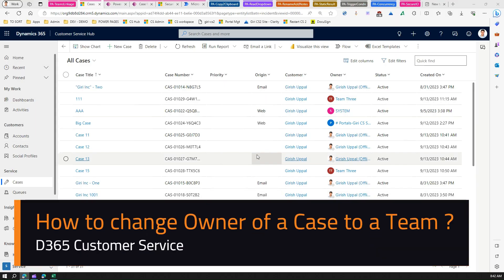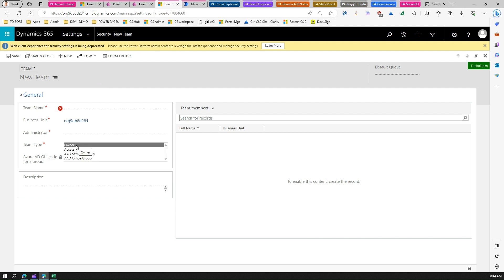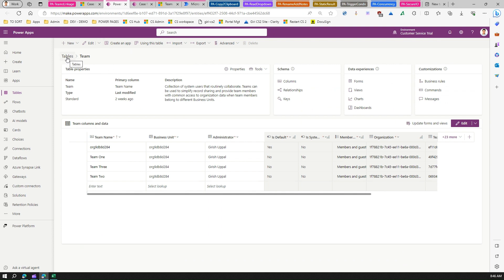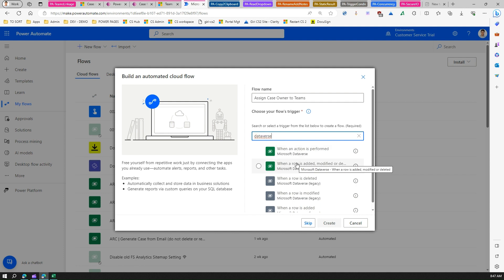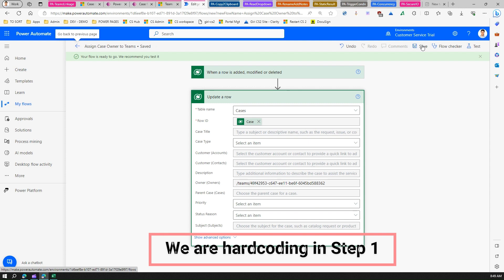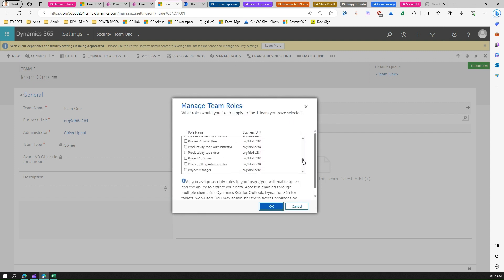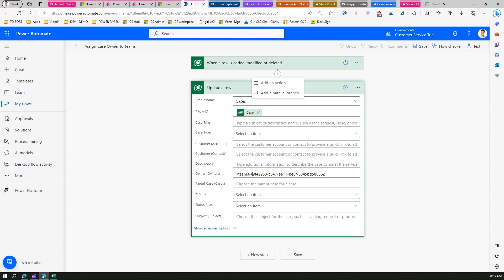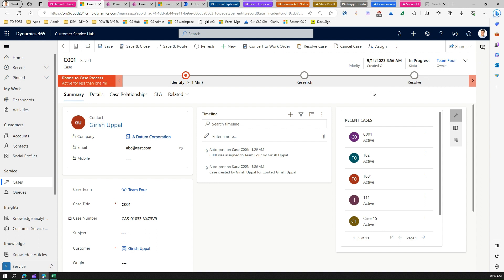How to change Owner of Case to a Team in Dynamics 365 Customer Service ?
This video demonstrates the process of assigning Team to a Case Owner field in Dynamics 365 Customer Service. By default, when you create a case in D365 customer service, the owner of the case is the person who created the case. This behaviour is not ideal always and an organisation would prefer the case to be owned by a team rather than an individual so that the case gets better visibility within the organisation and eliminate dependency from individual users' ownership.

Girish Uppal explains the process of assigning team owner to a case